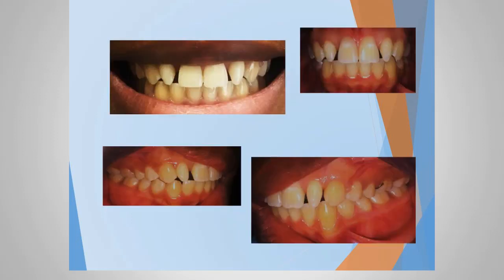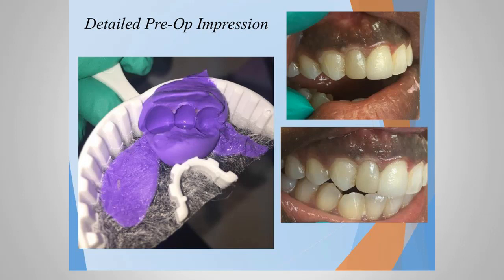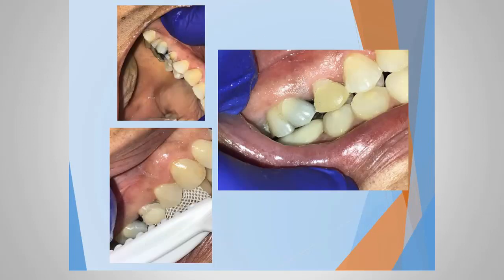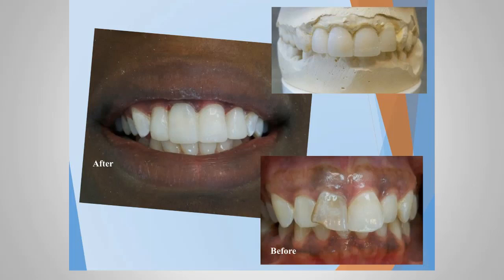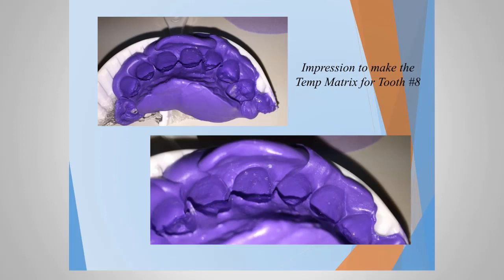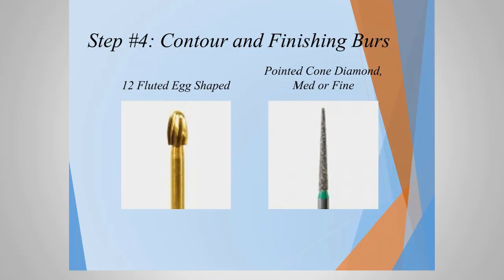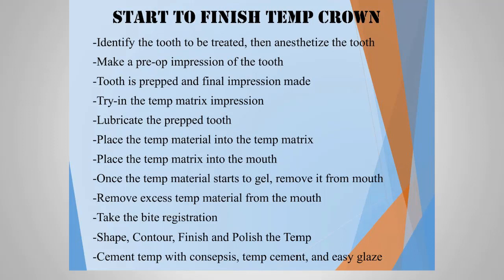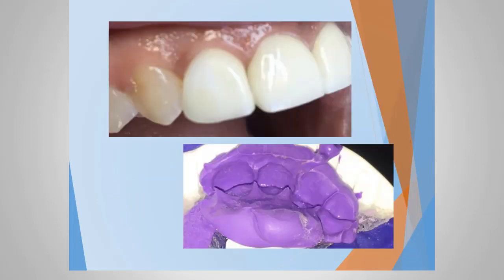Making Better Provisional Crowns and Bridges Starts with Great Impression Materials